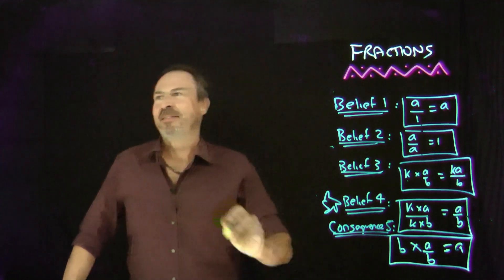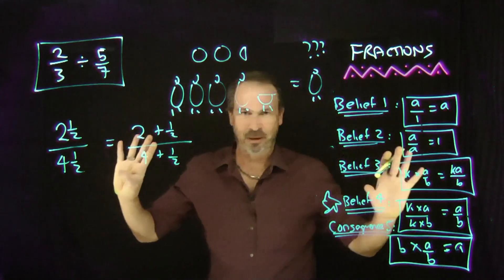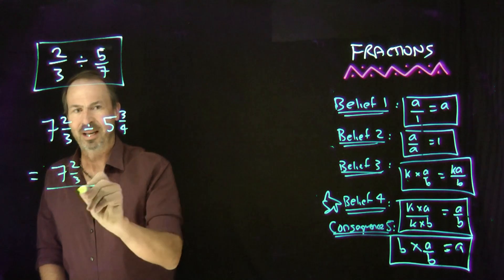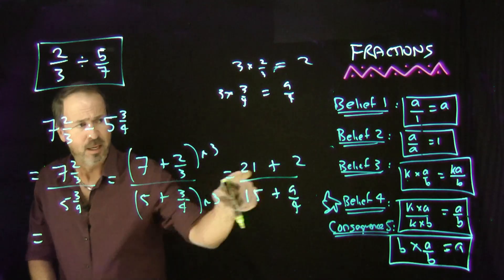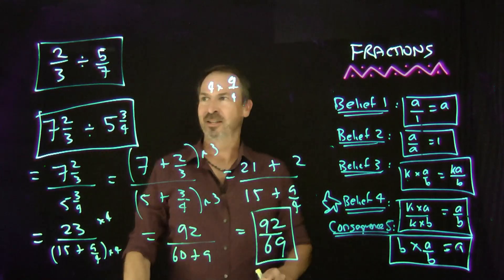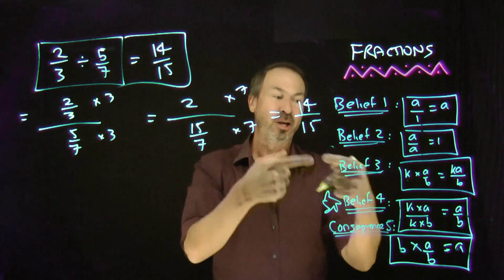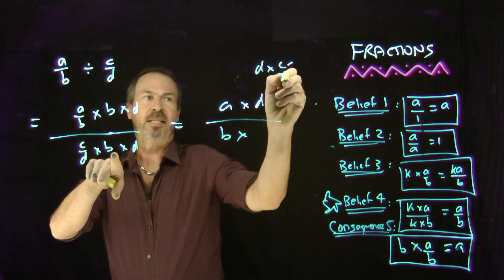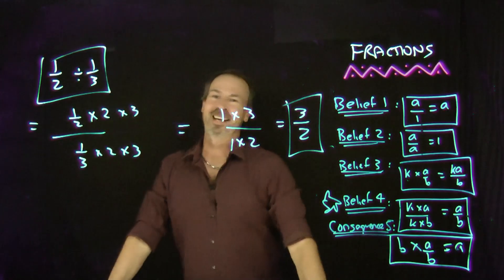Fractions 13: Dividing Fractions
This is the thirteenth in a series of videos on "FRACTIONS For All Those Who Never Really Got Them and Want to Get Them!"